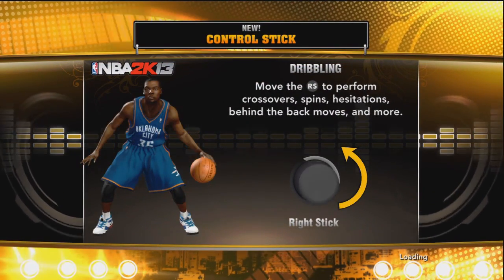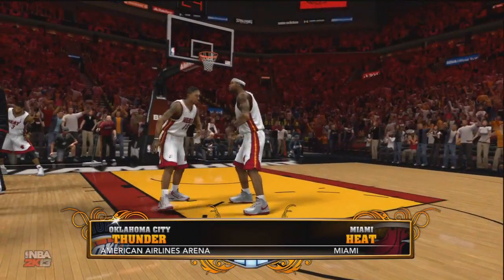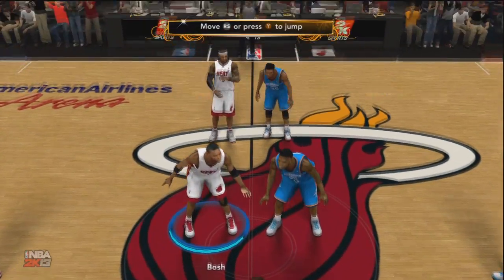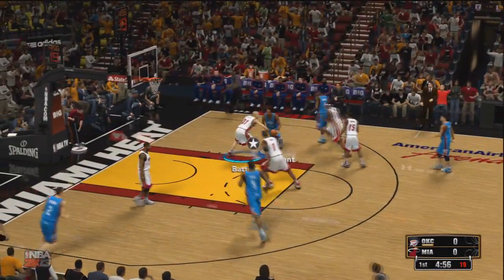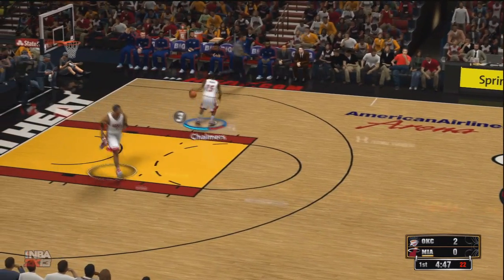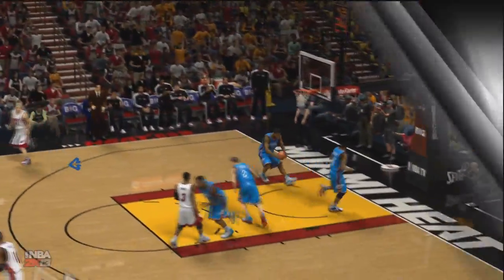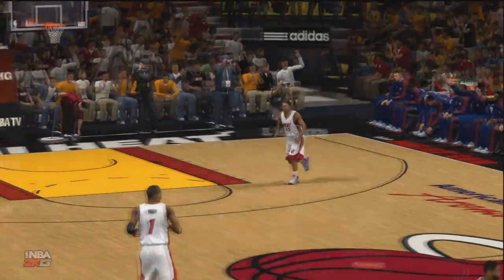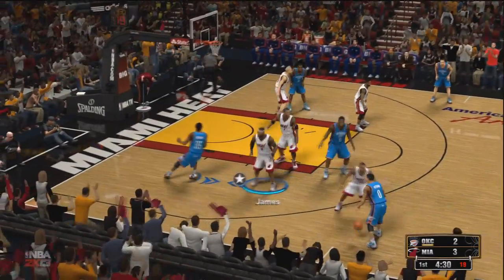NBA 2K13 Full Court Shoot, First Game, First Throw, No Sliders Added, Comm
just hit a full court shot on nba 2k13 in my first game with no slidders added.
guys i cant stress it enough, i swear no slidders were added, it was my first game :)